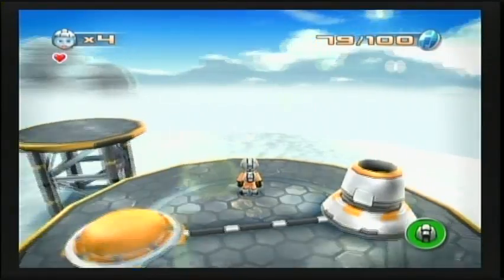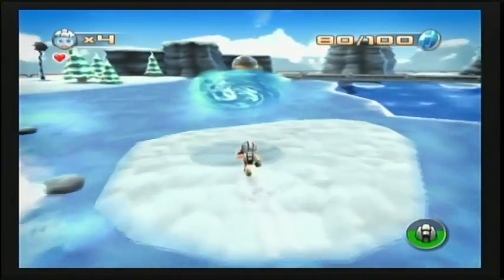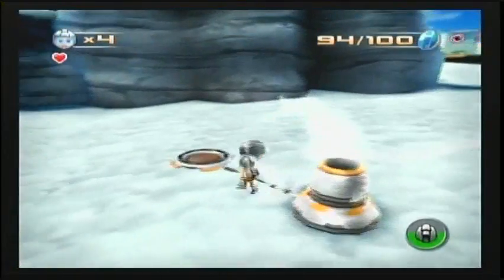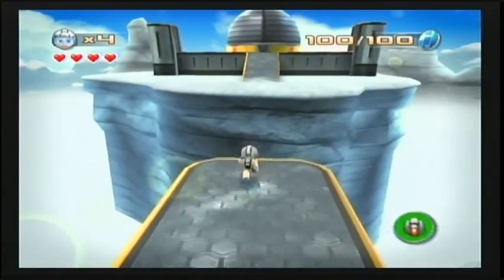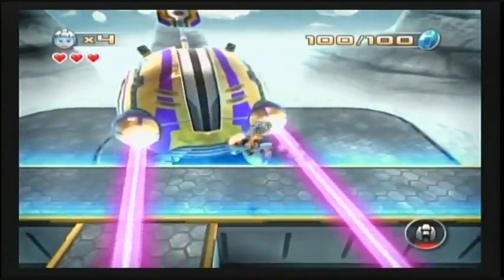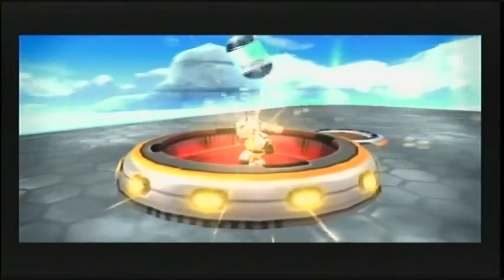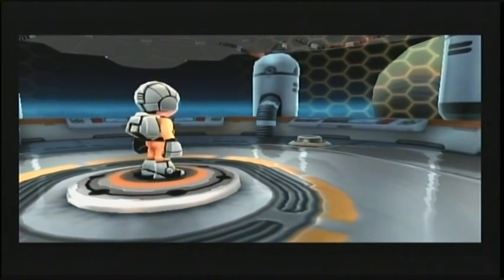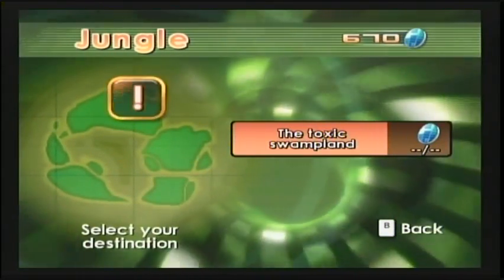Jett Rocket : [Episode 9] Northpole - The icy fortress [2/2]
Please read the description and watch the entire video before leaving a comment.
If you don't like the commentary, just mute the video or watch something else.
This is just a regular playthrough done for fun; for a detailed walkthrough, game help, etc., just do a search online.

Here's the conclusion of The icy fortress, the fourth and last stage of Northpole.

After collecting the last of the Solar Cells, you'll head to the boss. Before fighting it though, you have the opportunity to grab more health, as there are hearts available before the canyon that Jett has to cross.

BOSS: Herzog Aisu
This boss is definitely more of a challenge than the first one. Because you had to cross a canyon to get to the boss, you'll start out the fight with a fraction of your fuel gauge. Herzog moves left and right, and will eventually slap down what I assume is an antenna. Attack the antenna to damage Herzog. Now, it will attack with lasers. If you're good enough, you can probably dodge the lasers with perfectly timed jumps. Otherwise, you can hover over them with whatever fuel you have left.

After a couple more hits to the antenna, Herzog will explode, and we can move on to the next world, the Jungle.